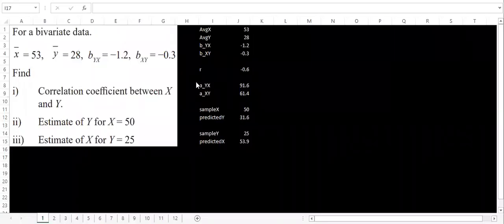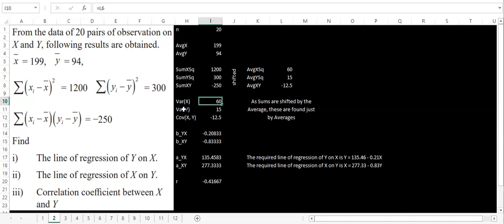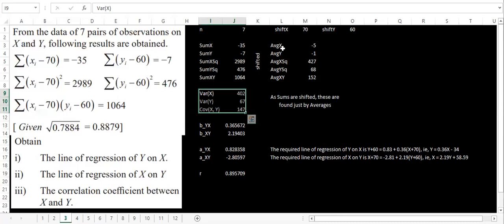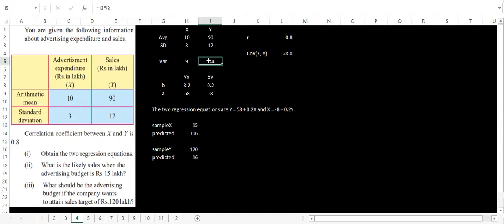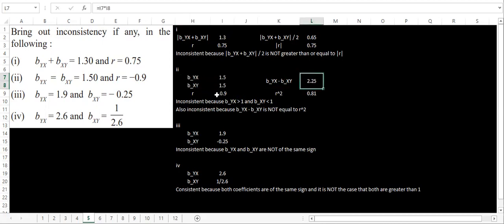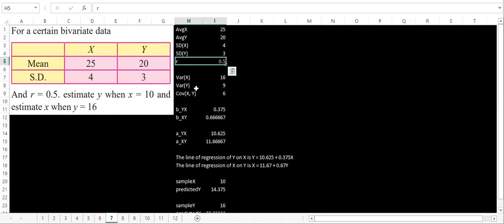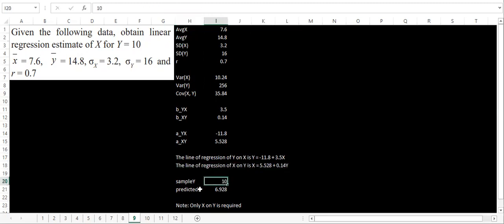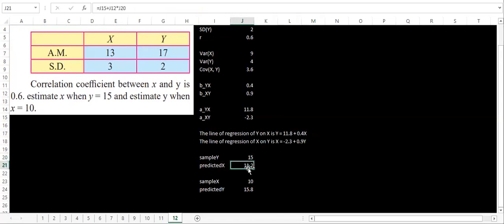Linear Regression Problems 2